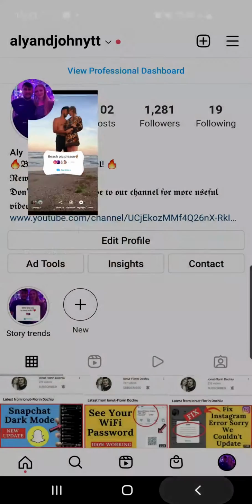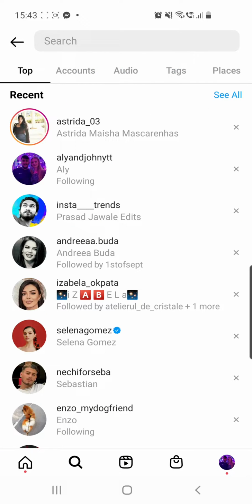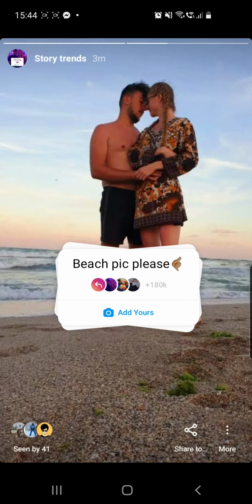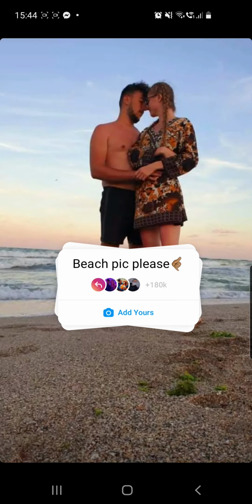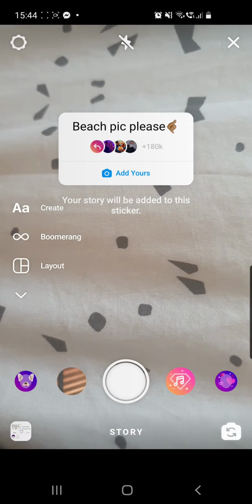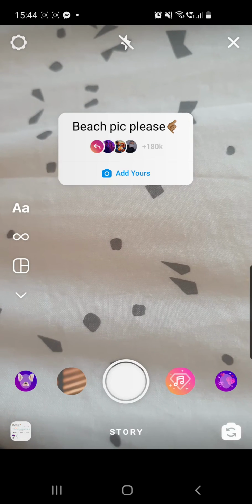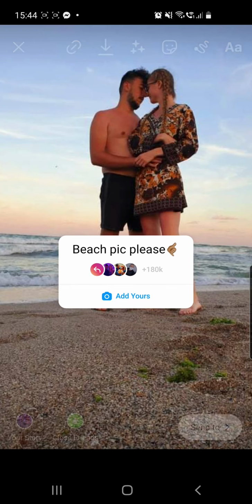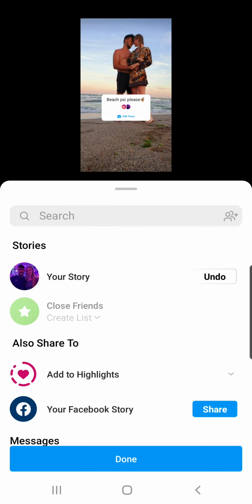How to Do Beach Pic Please Story Trend on Instagram | Chain Story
Working 100%! Super Easy tutorial!!! In this video I'm showing you How to Do Beach Pic Please Story Trend on Instagram | Chain Story!